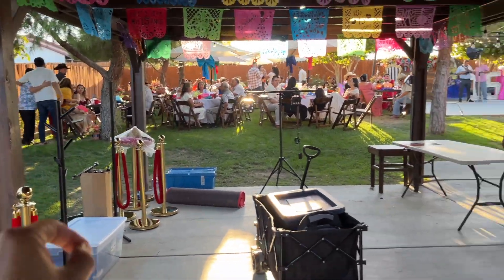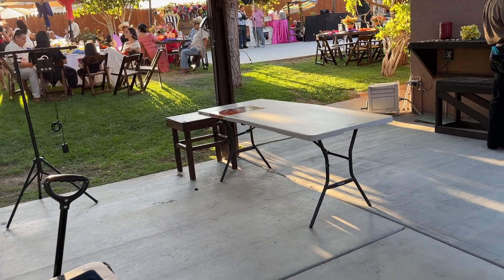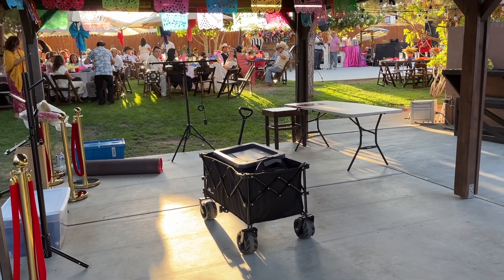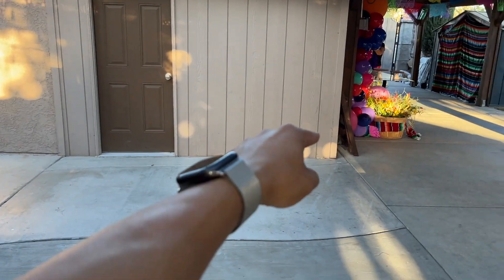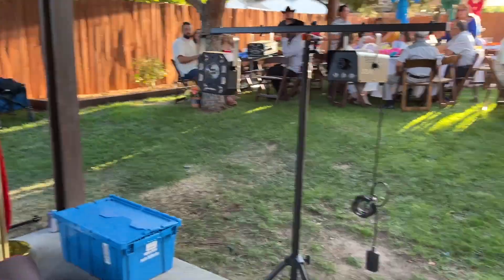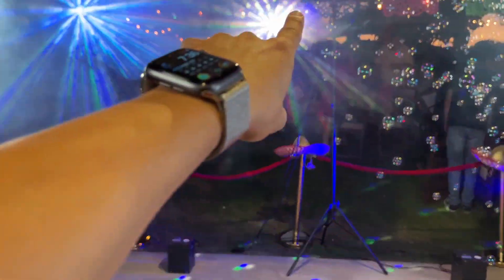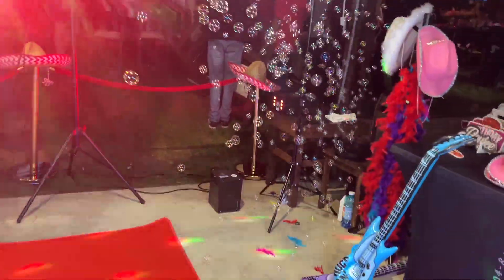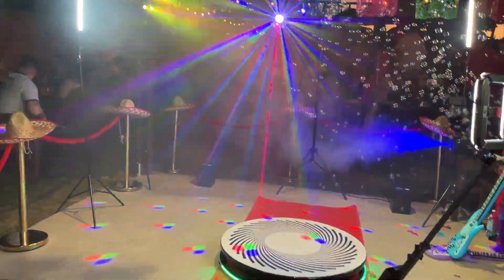Figuring out the 360 booth layout🥳